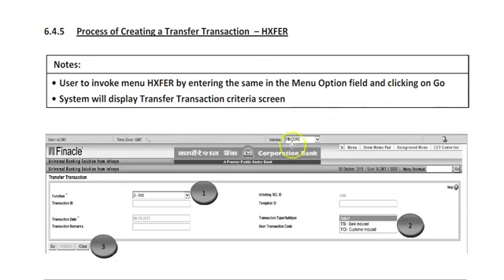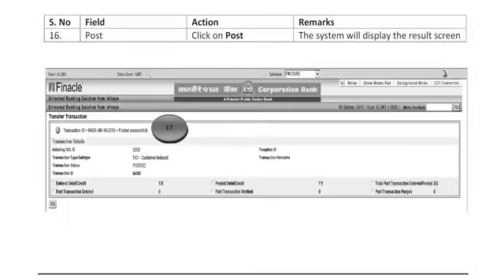FINACLE - HXFER TRANSFER TRANSACTION BETWEEN ACCOUNTS IN FINACLE